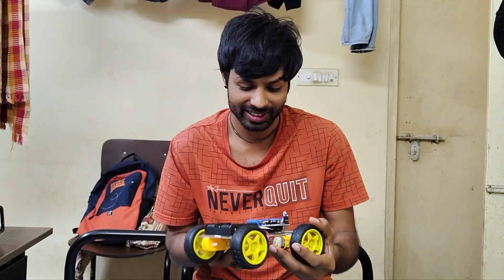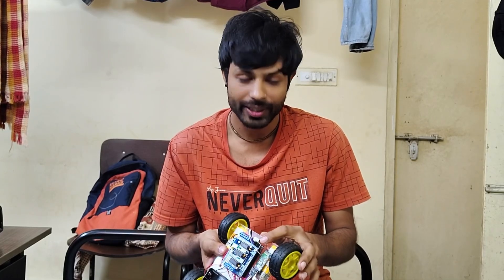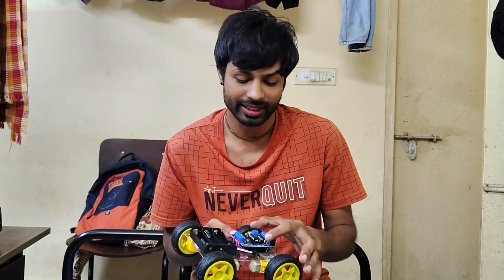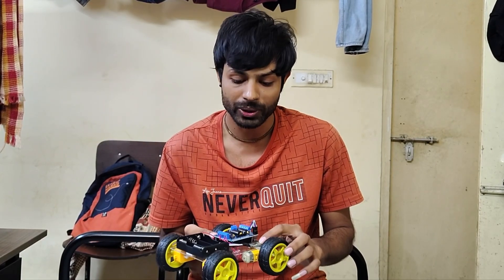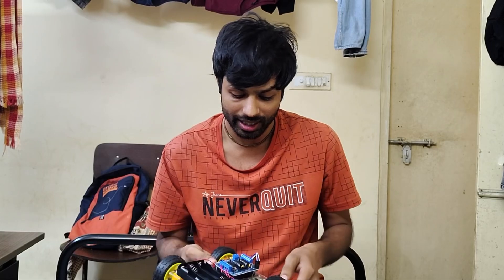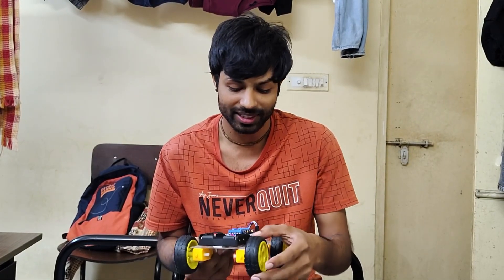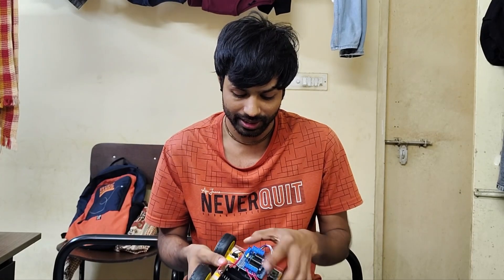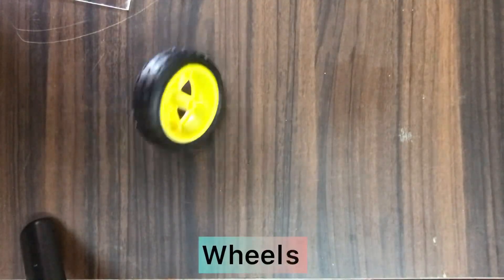How to Make Bluetooth Controlled RC Car using Arduino | Full Tutorial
Hare Krishna everyone 🙏

In this video, I will show you how to make a Bluetooth Controlled RC Car using Arduino UNO, L293D Motor Driver Shield, and HC-05 Bluetooth module. 🚗📱

You can control this car using your mobile phone through Bluetooth, and it's a great project for students, beginners, or anyone who loves electronics and DIY robotics. This is a complete step-by-step Hindi tutorial — easy to follow and fun to build!

🔧 Wiring & Connections:

📍 Motors to L293D Shield:
- 2 motors → M1 & M2
- 2 motors → M3 & M4

📍 HC-05 Bluetooth Module:
- VCC → 5V (on shield)
- GND → GND
- TX → Arduino RX
- RX ← Arduino TX

📍 Power:
  5V - 12V battery with switch → Motor shield power terminals

✅ Make sure all GNDs are connected together (common ground)

💡 Components Used:
- Arduino UNO
- L293D Motor Driver
- HC-05 Bluetooth Module
- DC Motors + Wheels
- 12V Battery + Holder
- Jumper Wires